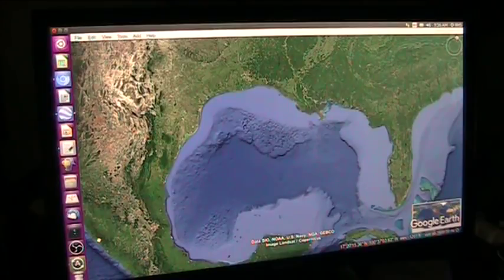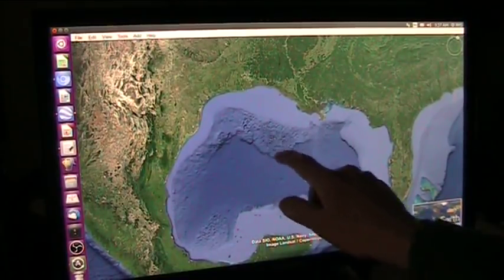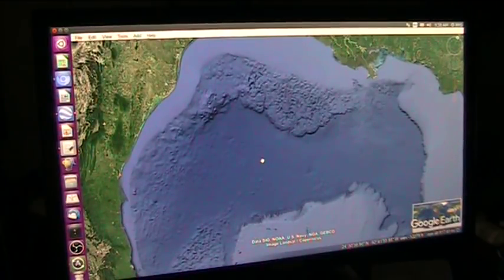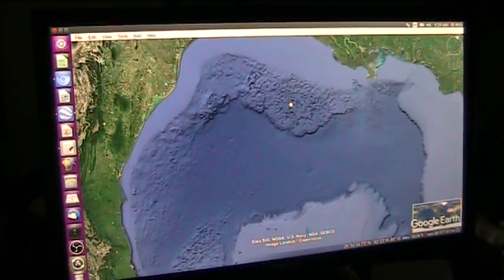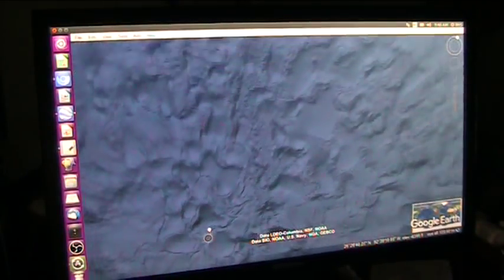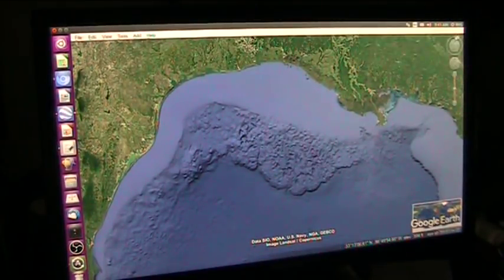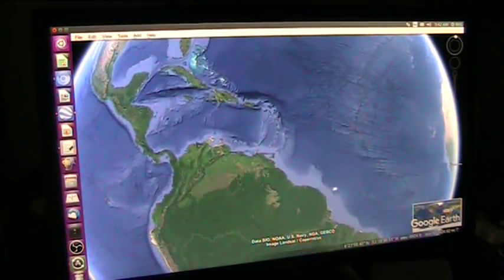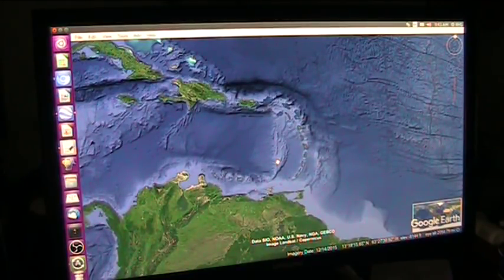Ancient Vast Mining pit discovered in Yucatan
Long ago it seems the Yucatan was a source of minerals and mined. The evidence is clear. BTW it was not an impact.